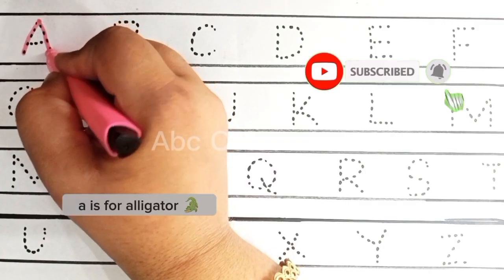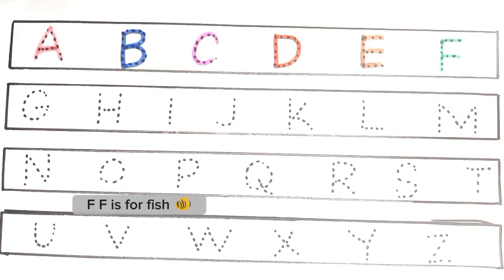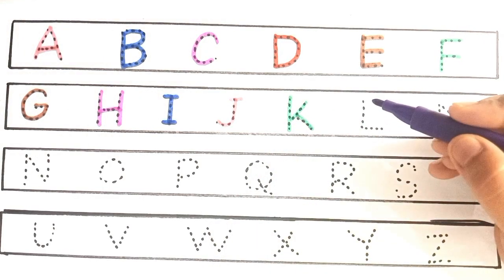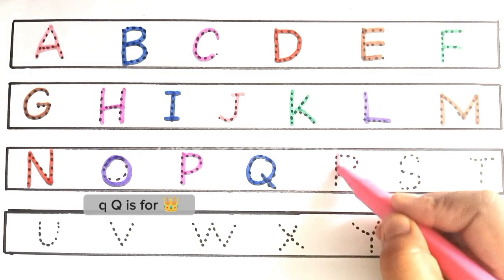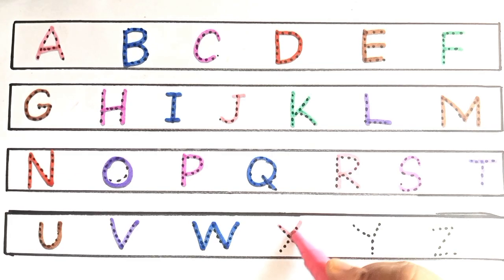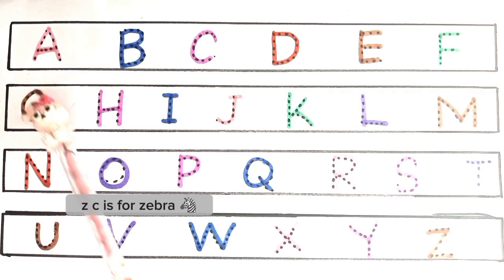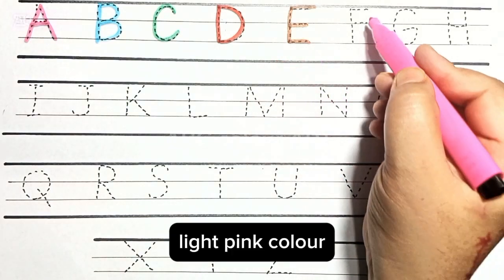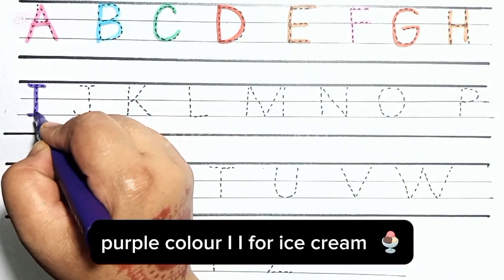atoz write,Colourful Handwriting ✏️ |ABCD Writing for Kids | abcd z tak | abcd,abc colour@abcdcolour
आ से अनार Alphabet, ABC song, abcd, a to z, Kids rhymes, collection for writing along dotted lines for toddler
A to Z Alphabets Learning | Kids Educational Series
Learn A to Z Colourful Handwriting for Kids!
Is video mein aapko ABCD se lekar Z tak English alphabets likhna sikhaya gaya hai beautiful rainbow colours ke saath.
Perfect for kids learning, preschool, kindergarten aur handwriting practice.

🎨 Video Highlights:
✅ Colourful handwriting A to Z
✅ Easy writing method for kids
✅ Fun & engaging style for preschool learning

📚 Best For:

Kids & Toddlers

Preschool & Kindergarten

Handwriting Practice at Home
 123 Numbers | Counting 1 to 100 | 1 से 100
Learn To Count | Counting 123 | One Two Three Counting | 1 To 100 Counting | 123 Numbers

Your Queries👇
123Ginti
one to hundred
counting 12
123 123
1 to 100
one two three
one two
123 song
123 counting
1234
song 1 se 100 tak
counting 123
one two three four
123 numbers
numbers song 1-100
one two three hundred tak
numbers 1 to 100
counting song
1 to 100 counting song
1 se lekar 100 tak ginti
one one
100
1 to 100 counting
1 to 10 ginti
123 ginti
one two countig
numbers song
learn numbers
numbers for kids
counting numbers
creepy phone numbers
learn the numbers
numbers for children
number blocks
numbers 1-20
numbers 1-10
counting numbers 1-20
haunted phone numbers
numbers songs
don't call these numbers
counting numbers for kids
the numbers song
123 numbers song

Follow the dotted line and slowly write and read the alphabet.

baby drawing pictura
writeabcd
learning letters for preschoolers
learning letters for kindergarten
abc 123 writing coloring book
Nursery rhymes, phonics song, Ka se kabutar
Let's Learn How to Draw Numbers 1 to 20
Let's have fun learning how to draw and count numbers from 1️⃣ to 2️⃣0️⃣, step by step
How to drawing Numbers and colour
In this video, you'll learn:
How to draw each number
Colour in drawing
 draw, or count,
children's abc learning song
learn abc colors song nursery rhymes
numbers and letters for kindergarten
abc phonics songs for preschoolers animals
abc learning videos for kindergarten
kids rhymes in english
colors and shapes for preschoole
colors and numbers for toddlers

shapes and numbers for toddlers

Abcd Alphabet abc counting number writing abc colouring abc Drowing shapes 123 numbers counting Letter ato z

A for apple b for ball wing pictures, drawing uk.account4725 numbers, count to 100 by 1's, jack hartmann count to 100, count to 100 jack hartmann, counting to 100 songs for kindergarten, 1 to 100 numbe